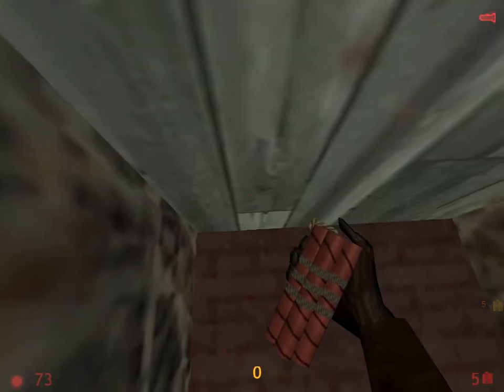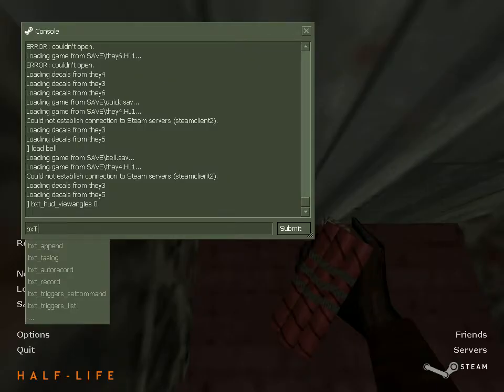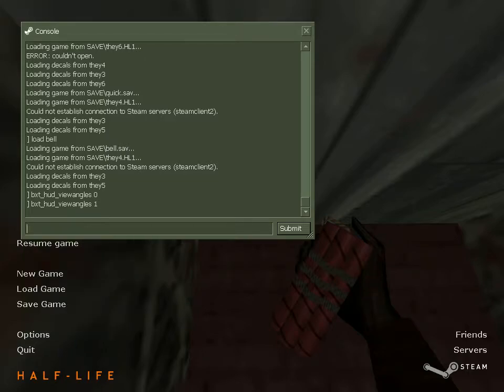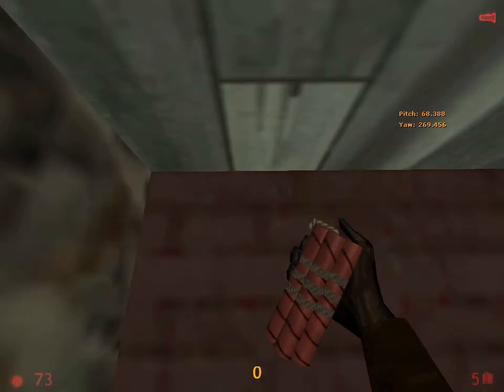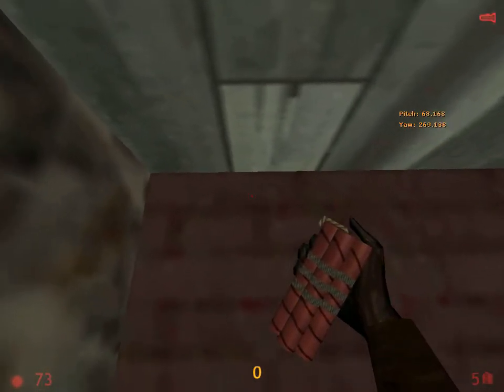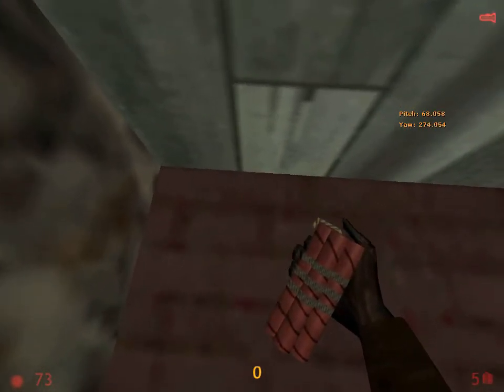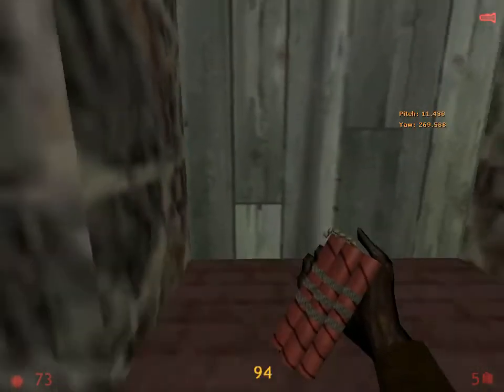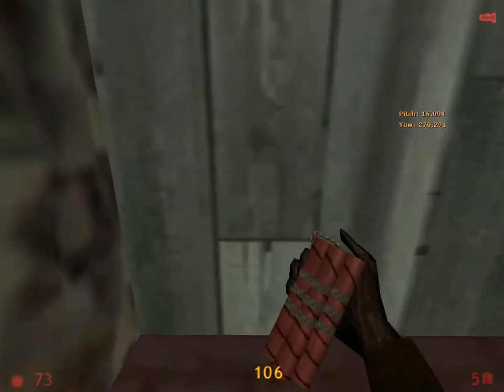They Hunger Ep.1 (TNT Door Skip)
I don't have those BXT commands/What is BXT?

BXT is a plugin that is used for speedrunning goldsrc games and a lot of useful features like timer, speedometer and most importantly

bxt_hud_viewangle 1

How do i lower my framerate?

Preferably by binding it to keys, here are the binds and keys i use.

bind x "fps_max 20"
bind c "fps_max 250"

What are the angles for the trick again?

Have your Yaw as close to 270 (at the door) as you can and have your Pitch be between 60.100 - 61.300